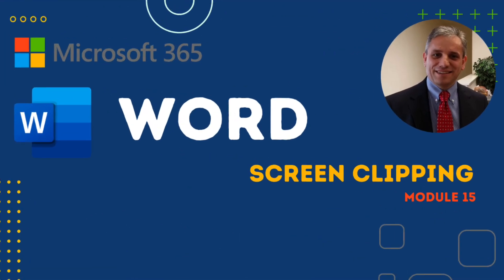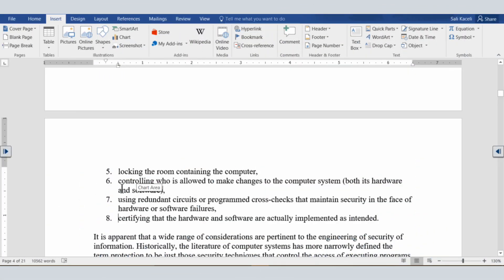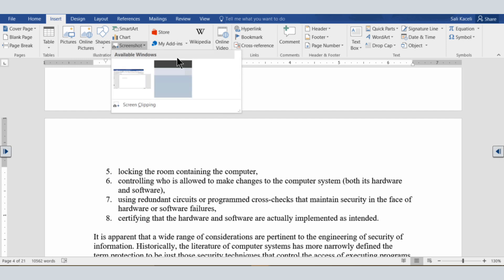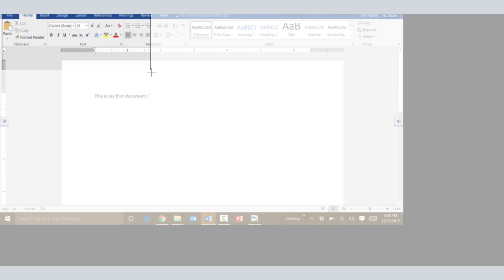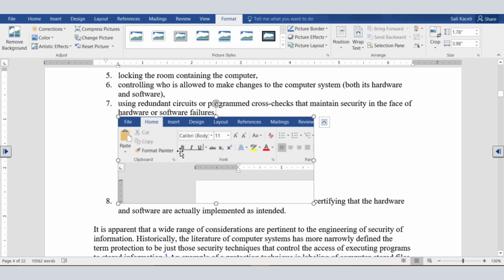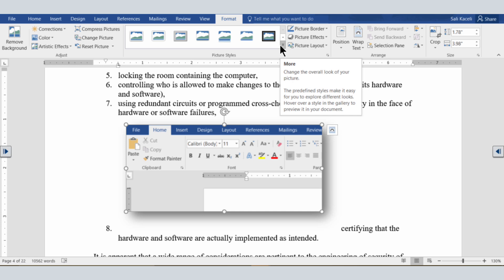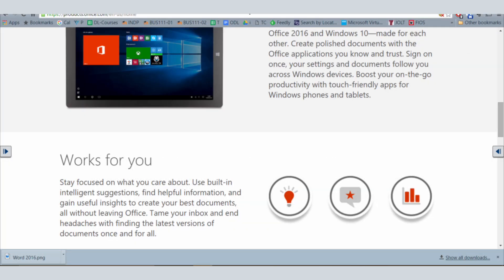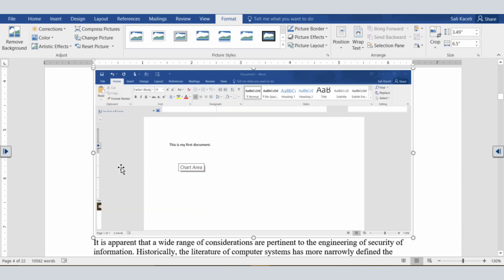Microsoft Word Tutorial - Screen Clipping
Learn how to use screen clipping in Microsoft Word for Microsoft 365, Office 365.